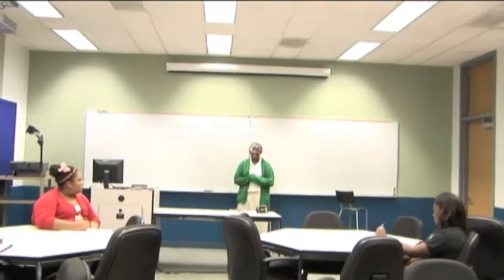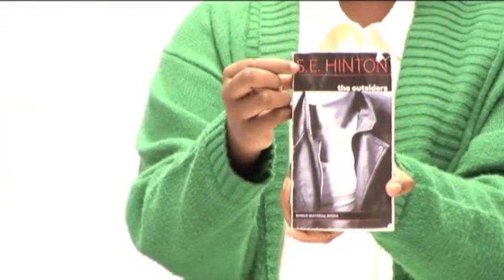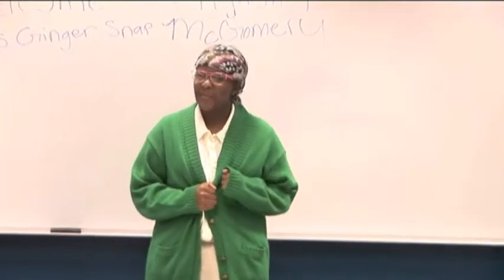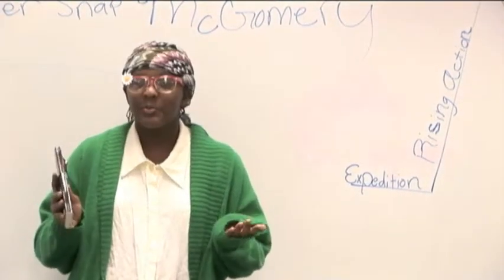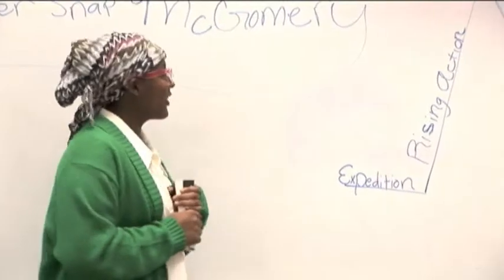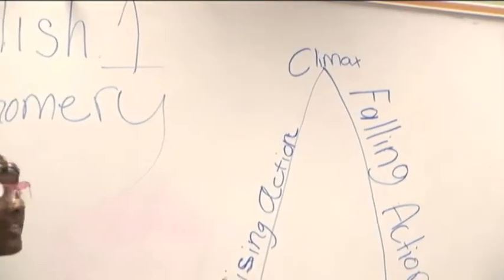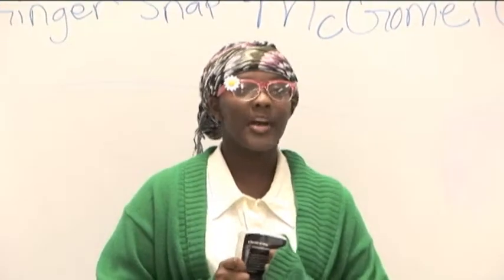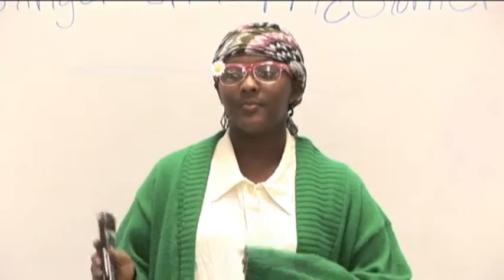U-Prep teaches the "Parts of a Book"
During the very final, 15th summer session of the nonprofit, educational program "U-Prep", our 12 students put together 4 creative videos aimed at teaching.
***Learn the different parts of a book in this wacky, imaginative video written, produced, directed, and filmed by Marcellas Ball with help of those that appear in the video.
I hoped this helped!
Thanks!
[property of Houston Preparatory Academy]